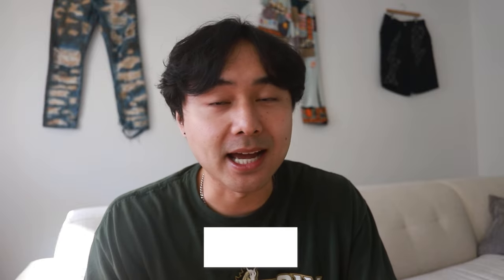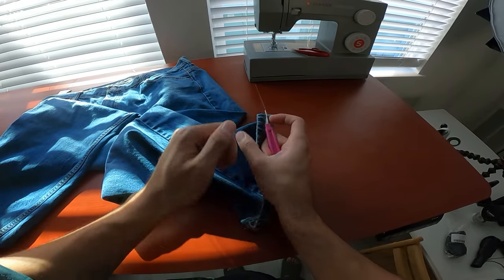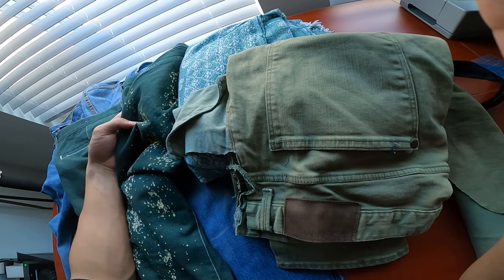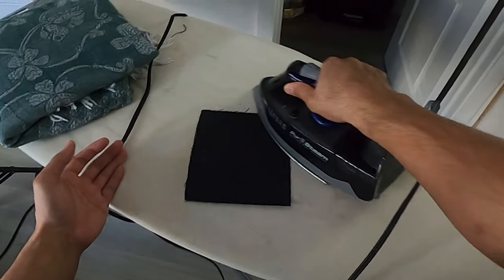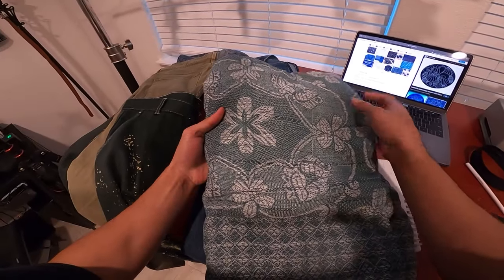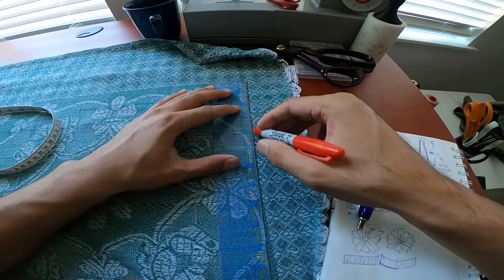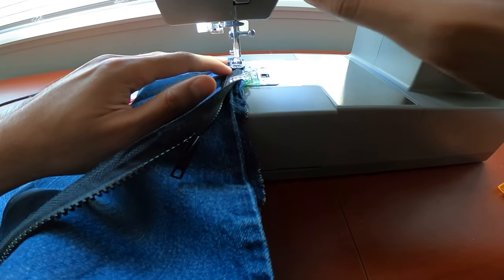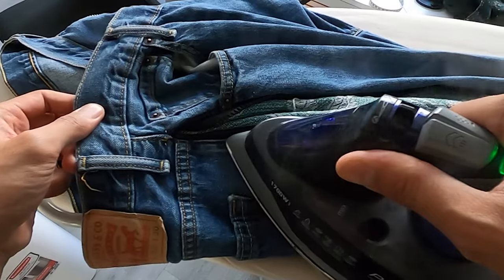DIY | Custom Tapestry Sashiko Zip Up Baggy Denim | JULIUS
MAIN TOOLS I USE:
► Spray Bottle (For Bleach Fading)
► Filer (For Distressing)
► Trailer Hitch Ball (For Distressing)
► Pumice Stone (For Distressing)